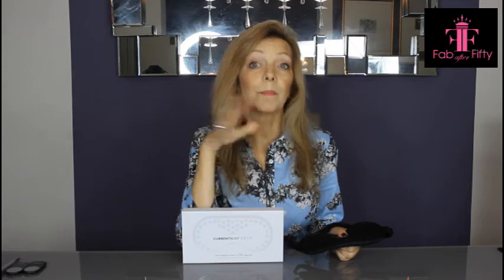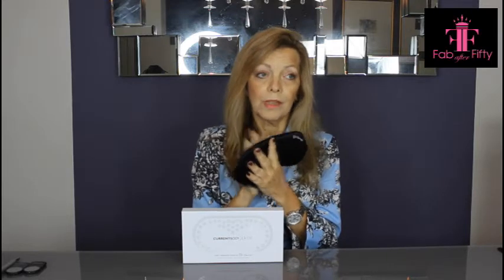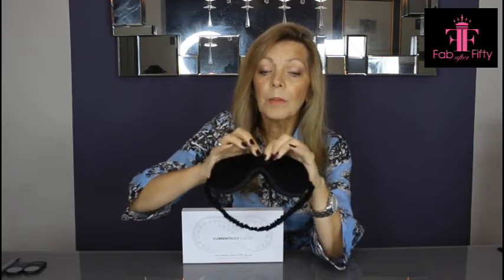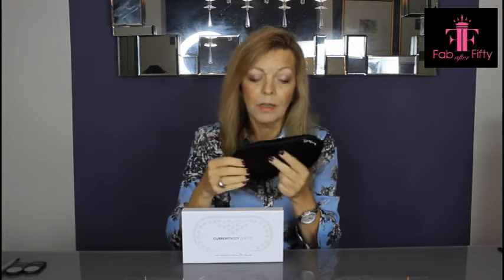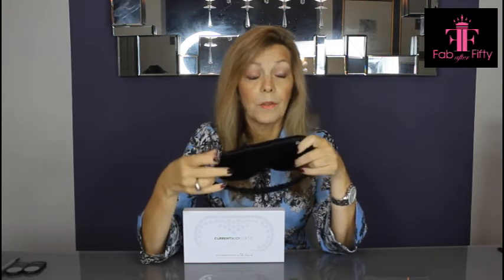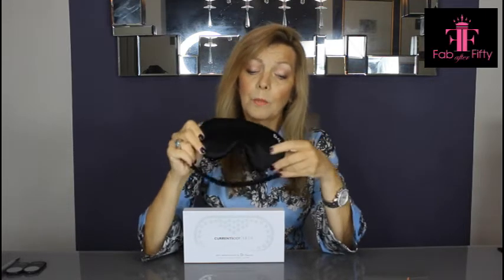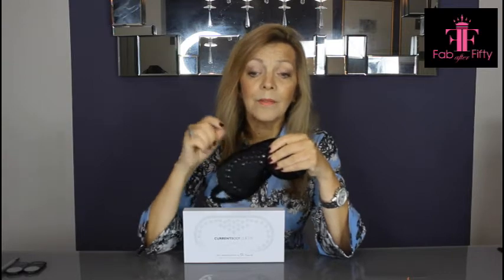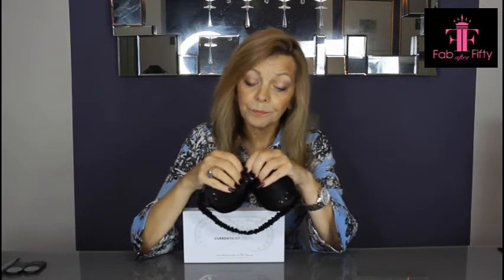Video Review: Anti Wrinkle Sleep Mask by Dr Harris from Current Body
A quick review of the innovative new Anti Wrinkle Sleep Mask developed by aesthetics doctor Dr Harris to help soften dynamic wrinkles. It is available to buy from Current Body.
There is a code on the review on the  Fab after Fifty website to receive a free hyaluronic acid serum.
Using the code  CBFAB – With the purchase of a Dr.Harris Mask, customers will get a FREE Hyaluronic Acid Serum.

The serum does need to be added to the bag, and then the code applied, for the freebie to work).